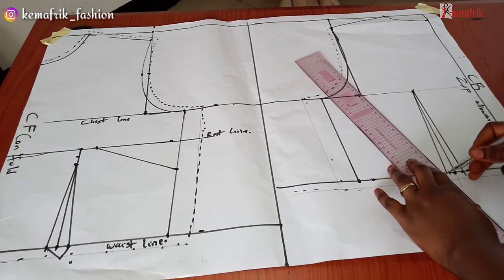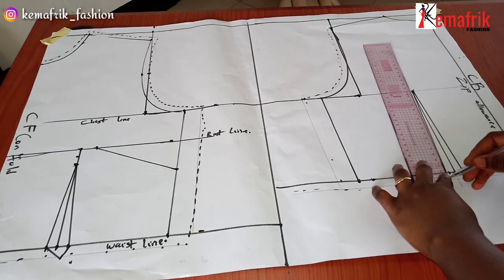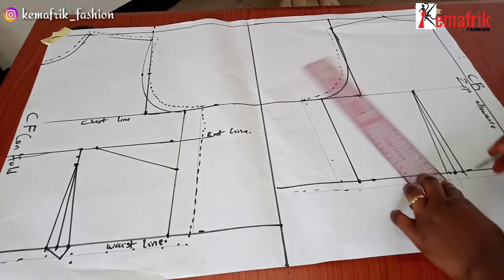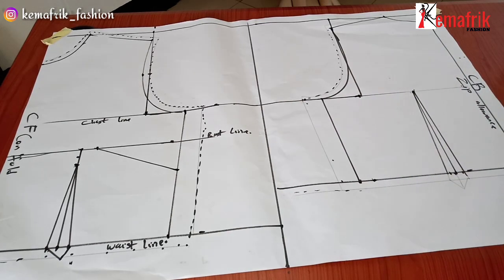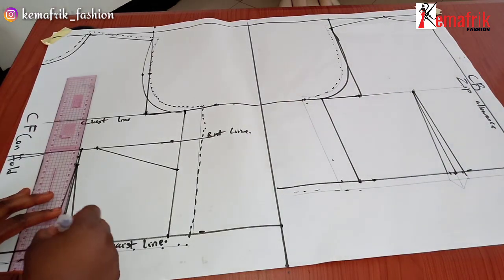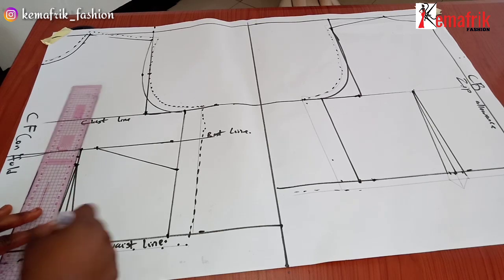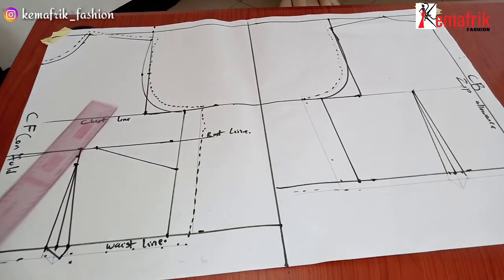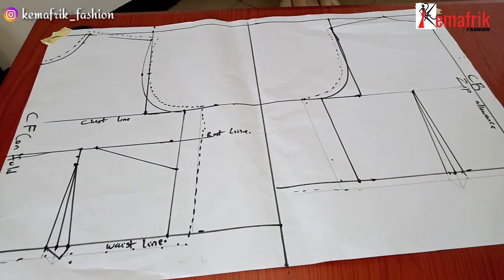How to draft a basic bodice block pattern (with side dart)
Learn how to draft a basic bodies block(half scale) and create a side dart. This can be a foundation for many stylish designs. You can create this pattern and attach peplums, flares, gathers or pleats below it.

watch a simplified method of drafting sleeves.

Pattern curve
pattern paper

GEARS:
Lavelier microphone

Hard drive

Memory card

Table top ring light for phones:

Tripod stand for phones: